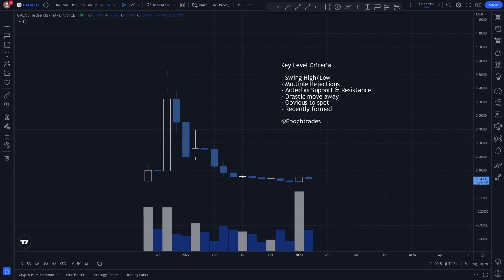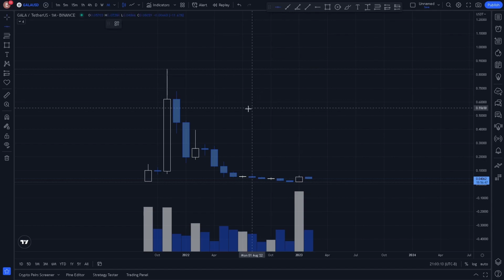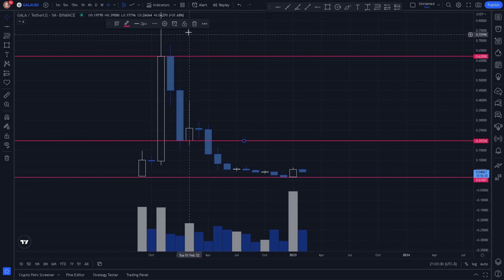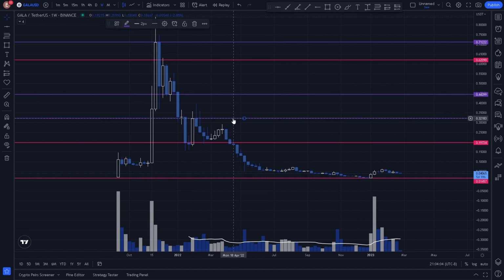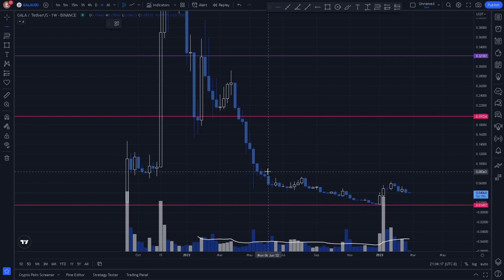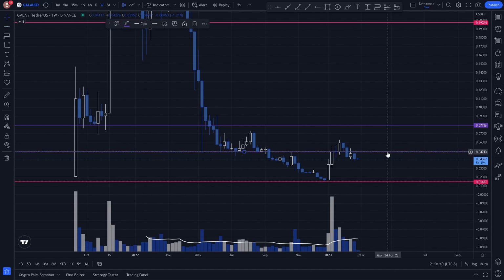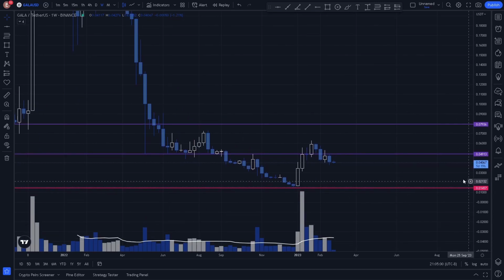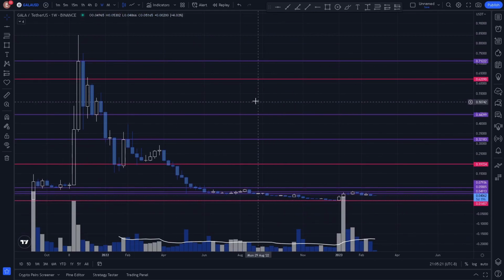Gala Monthly & Weekly Key S/R Levels